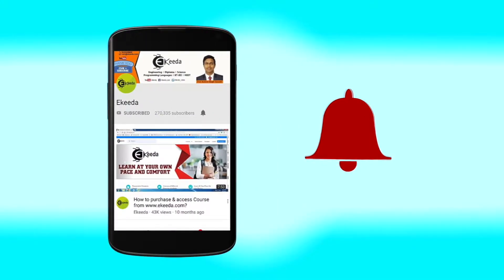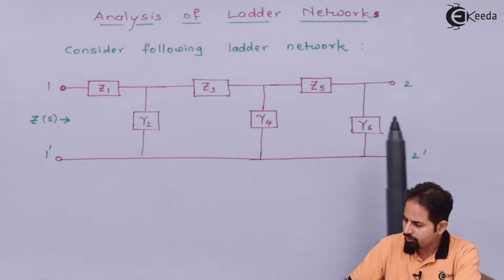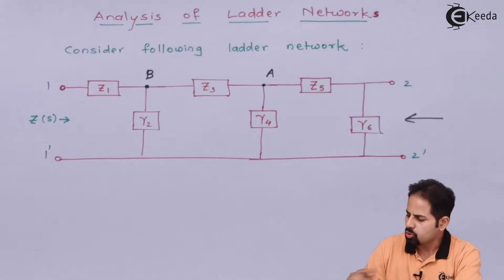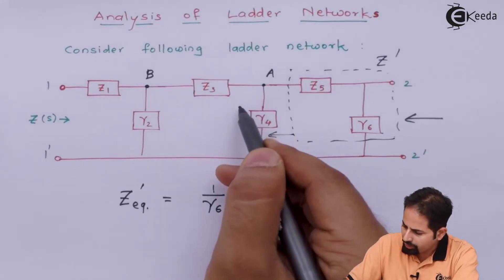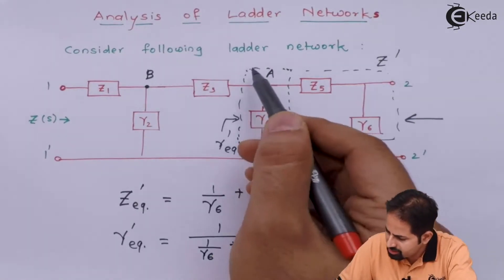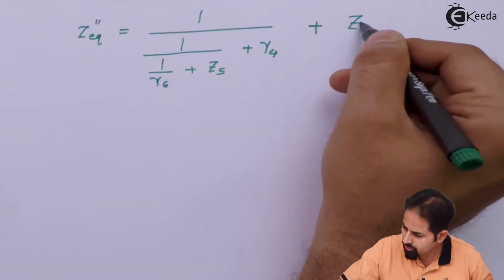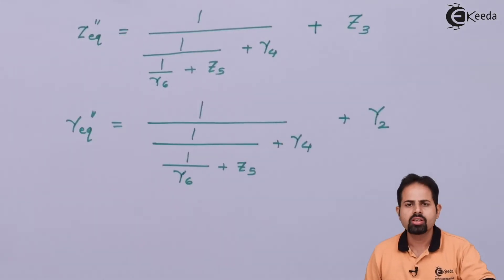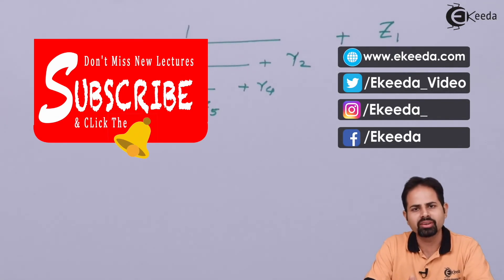Analysis of Ladder Networks | Network Functions | Circuit Theory and Networks in EXTC Engineering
Delve into the intricate web of Ladder Networks in this insightful video! Explore the realm of Network Functions within Circuit Theory and Networks, specifically tailored for EXTC Engineering students. Discover the nuances and applications as we decode the complexities of these networks, providing comprehensive insights for your academic journey. Join us as we unravel the Analysis of Ladder Networks, offering a clear understanding of their mechanisms in a concise and engaging session. Perfect for students seeking a thorough grasp of this fundamental topic within electrical engineering.

Happy Learning.